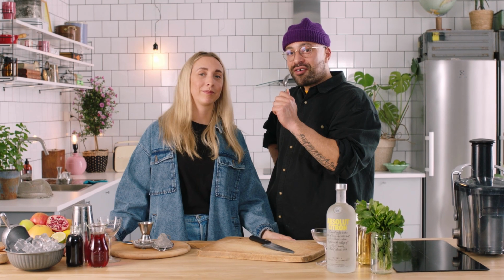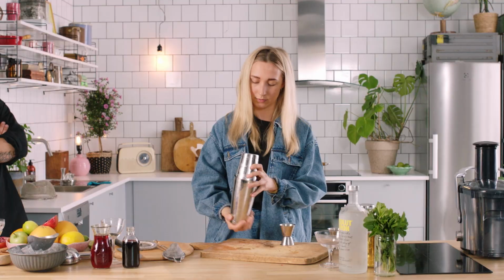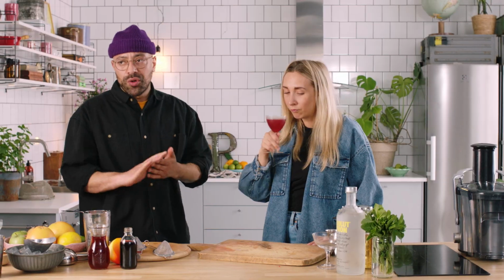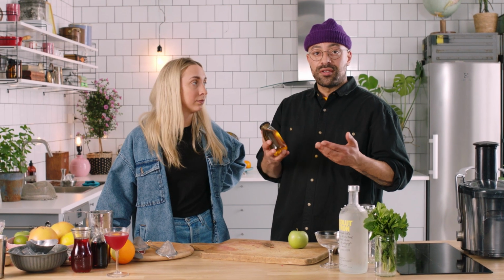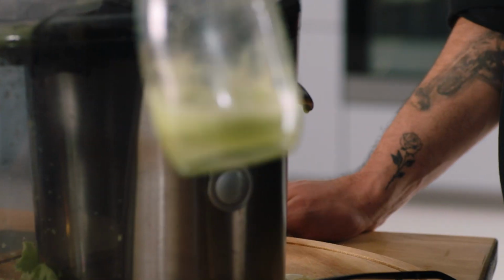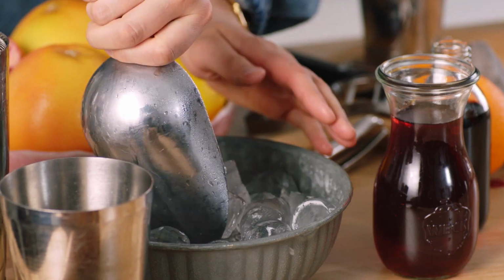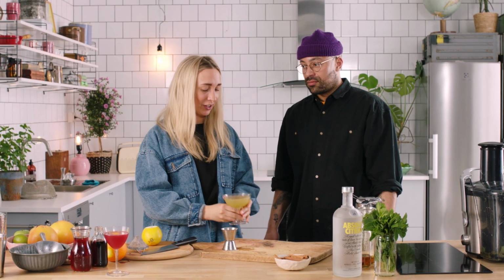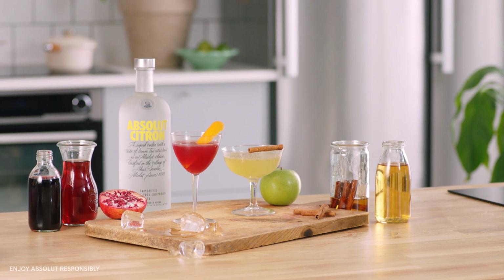Heddapolitan vs Ricopolitan! | Cosmopolitan Cocktail Challenge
Who's ready for another cocktail challenge? This week, Hedda and Rico will take turns creating their very own variations on the classic cosmopolitan! Watch now and learn all the bartending secrets you'll need to start creating your own custom cocktails from home!

About Absolut Drinks
Absolut Drinks is your one-stop shop for everything a home bartender needs to know! Need to learn the recipe of your favourite cocktail by heart? We’ve got it. Wanna find out what cocktails you can make with an old orange? We’ve got you. Can’t figure out how to use that old cocktail shaker in the back of your bar cabinet? We’re here to help.